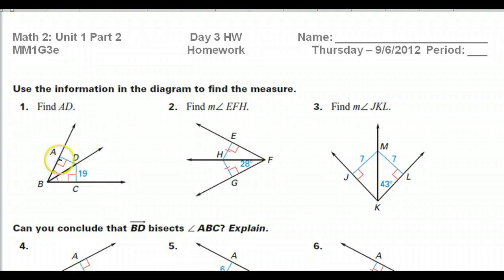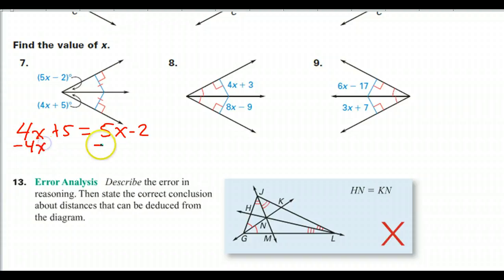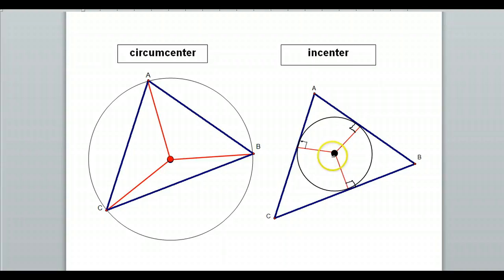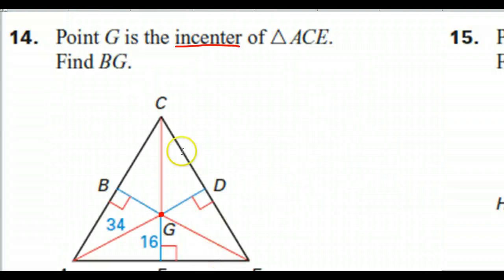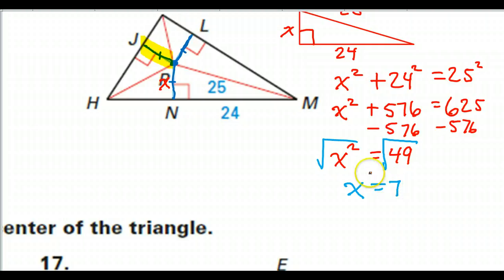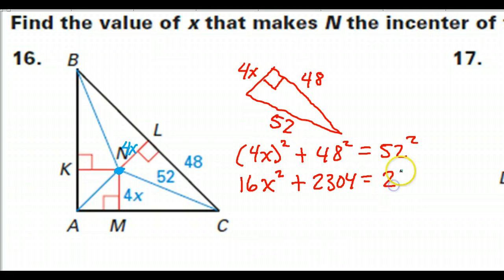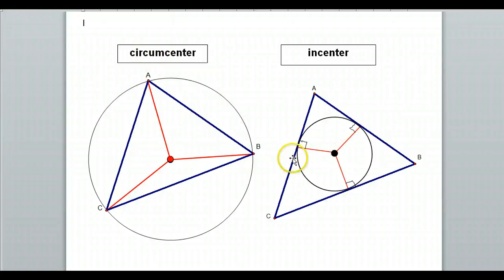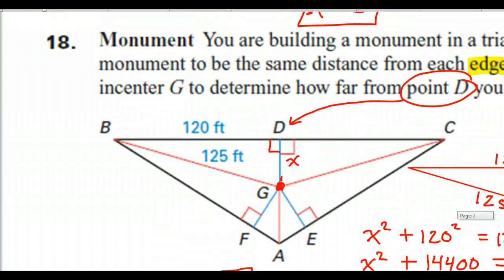Incenter and Angle Bisector Problems